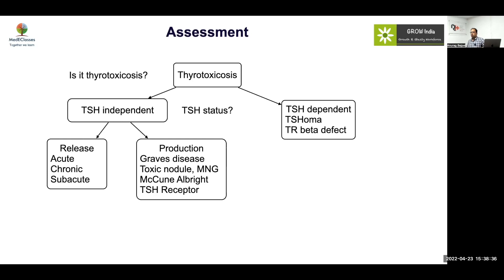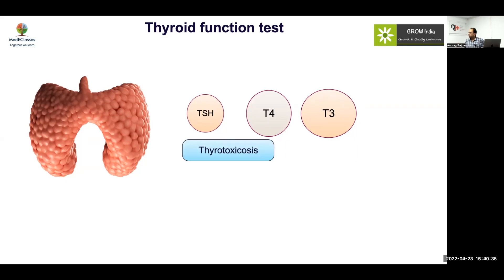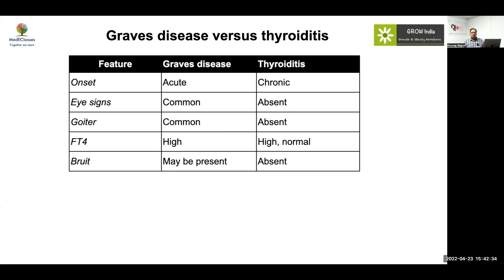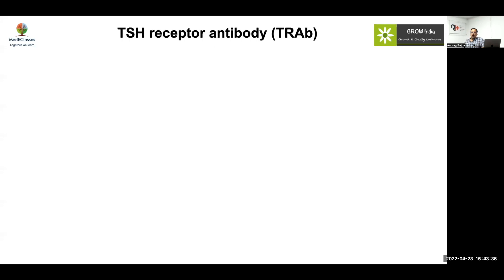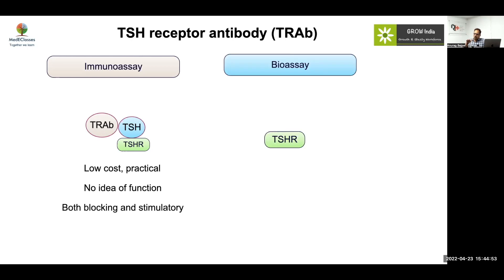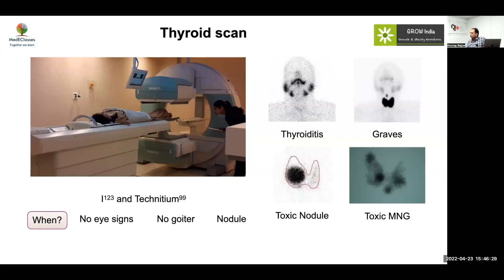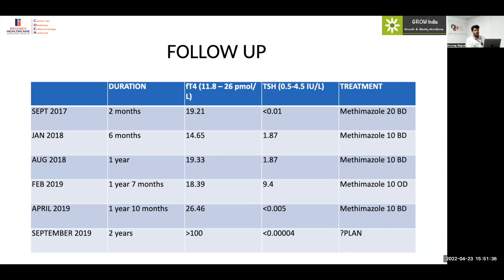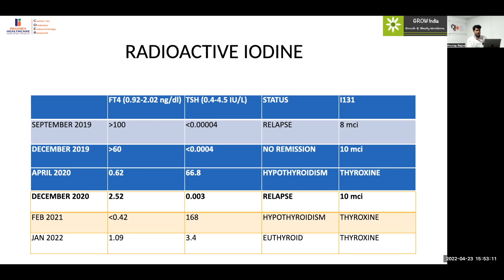MedEClasses Grand Round Thyrotoxicosis Periodic Paralysis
Learn about the intricacies of Pediatric Endocrinology. Dr. Anurag Bajpai, MD, FRACP, SCE, Pediatric Endocrinologist, Regency CDER Kanpur, Director, MedEClasses. MedEClasses Online Fellowship in Pediatric Endocrinology.